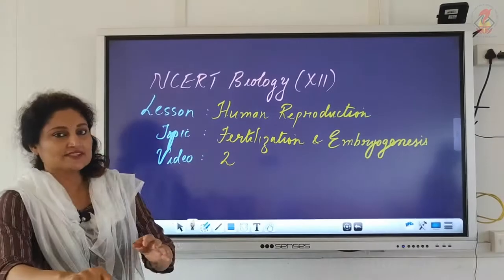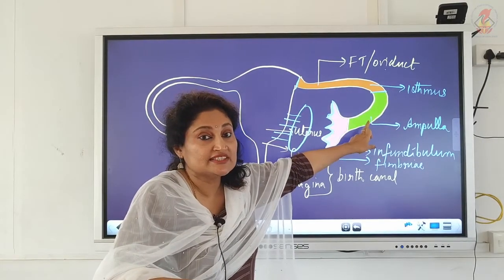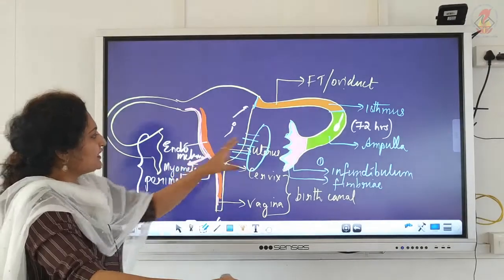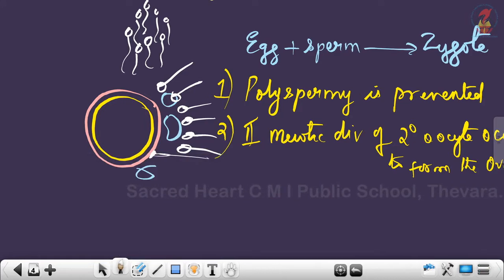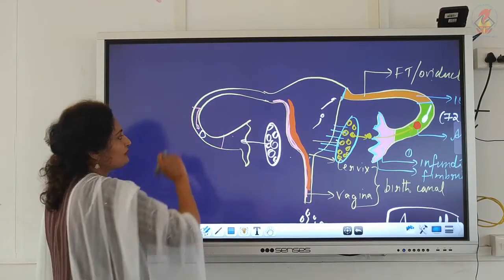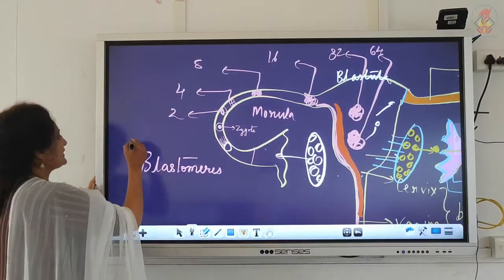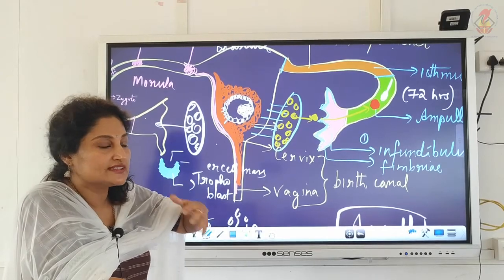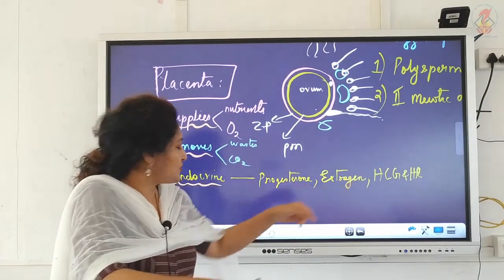Bio12 Chapter 03 Human Reproduction Video 03 Fertilization and Embryogenesis